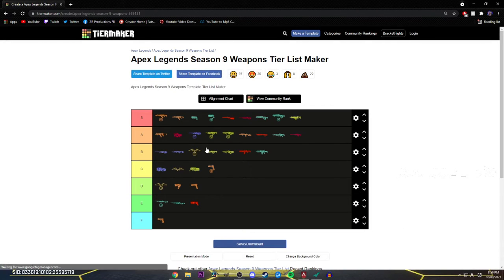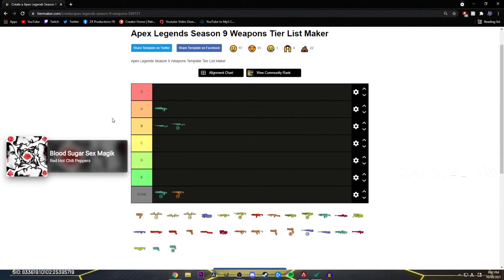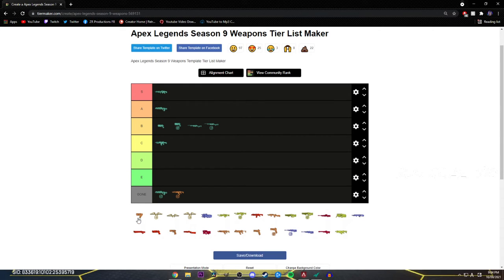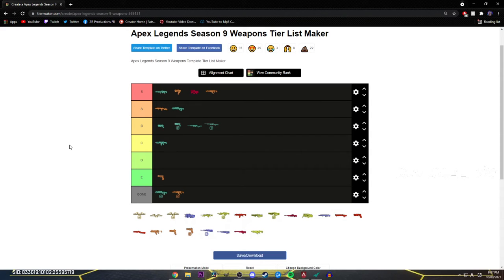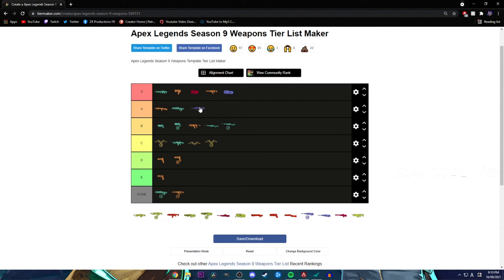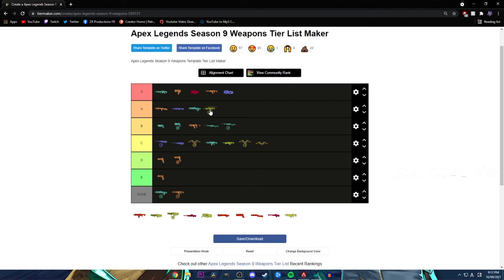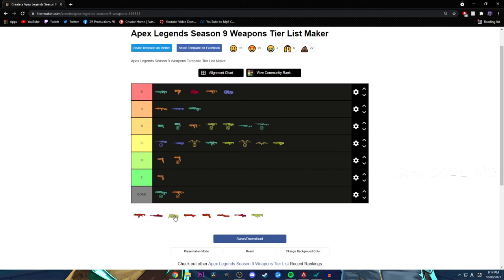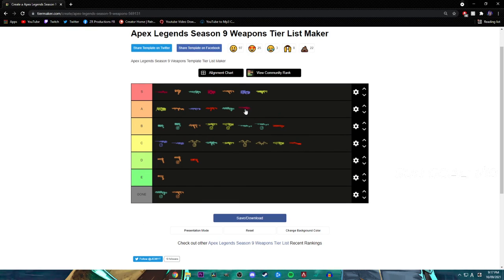Apex Legends Gun Tier List (Season 10 Tier List!)